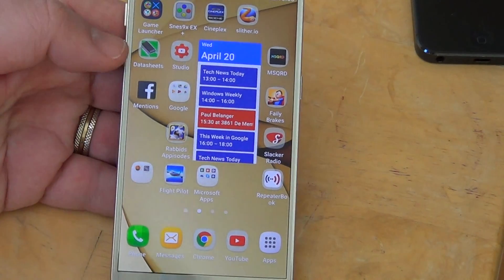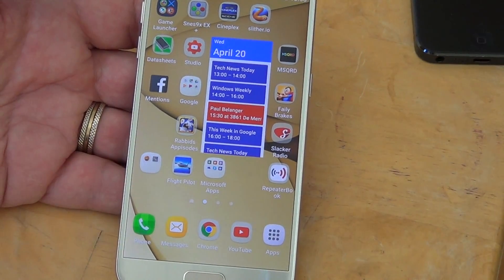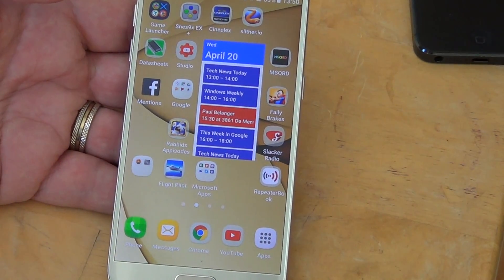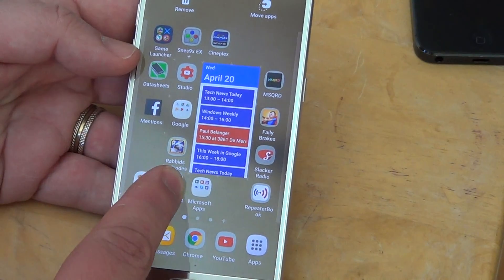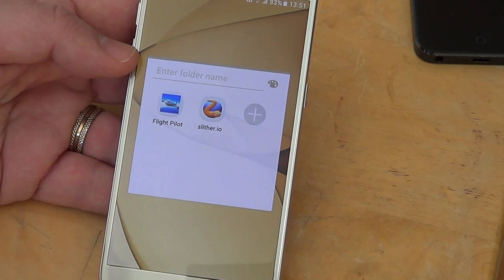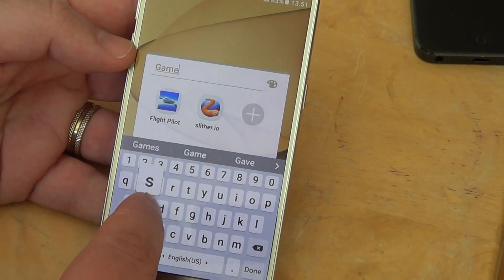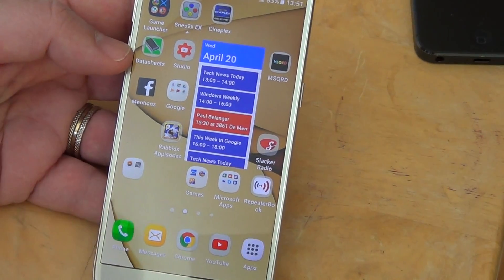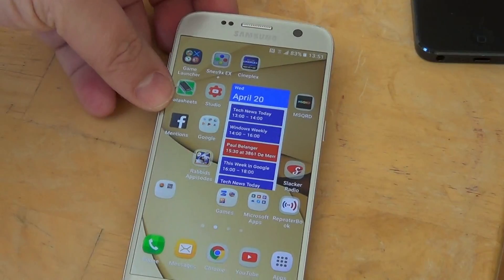How to create folders for your apps in Android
Creating folders can be very useful to group apps into categories on your android device